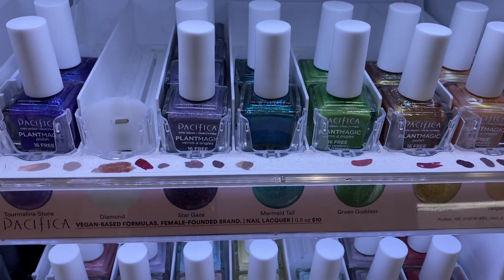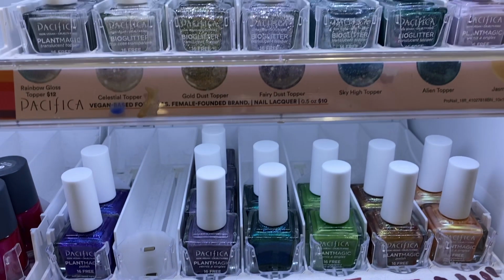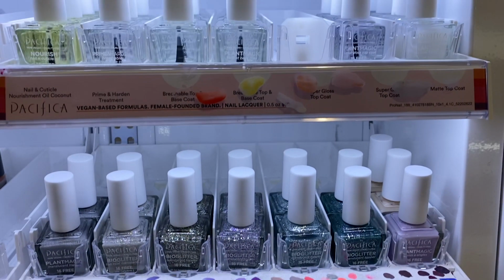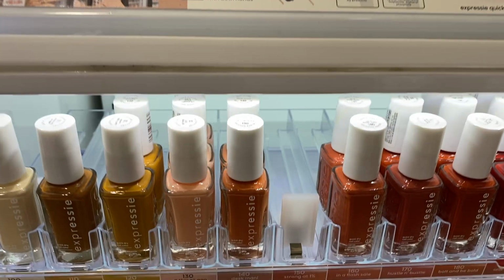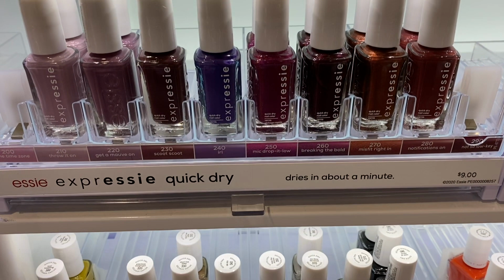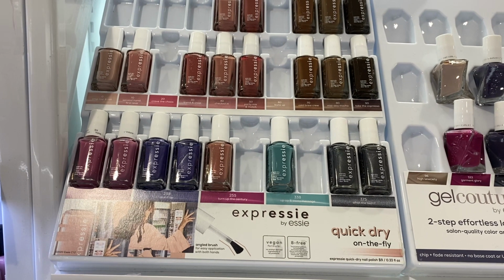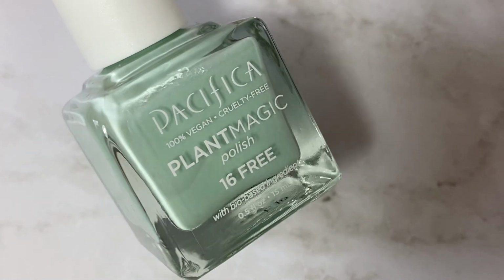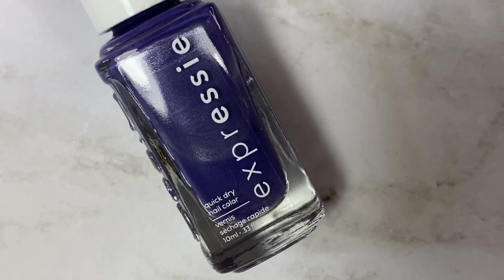Shop w/ Me! Vlog at Ulta Beauty | Journey to "Less-Toxic" Nail Polish, Episode 4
💖 Open for info, links, and more! ↓

I'm so happy with these new polishes! Which one was your fave? Have you done any nail polish shopping lately? 🌱

✰ free nailstagram guide download for you ✰
Click this link to download my "3 Easy Steps to Up-Level your Nailstagram" guide, completely free

✰ products & links ✰

"Blue Moon" - Pacifica [Plant Magic]
"Minty" - Pacifica [Plant Magic]
"Diamond" - Pacifica [Plant Magic]
"Dial It Up" - Essie [Expressie]

✰ less-toxic info ✰
Over on the "Less-Toxic" page of my website, I’ve listed many of the potentially harmful or questionable nail polish ingredients I’ve spent time researching, but I don’t want you to form an opinion based on mine. Under each ingredient heading, I’ve included a brief snippet of information, as well as links to scientific studies and information from sites like the FDA and the EWG, so you can make your own well-informed decisions about which ingredients are most concerning to you. If an ingredient or ingredients from that list is/are present in a polish I’m showing here on my channel, you will see this symbol (!) in the video, followed by a statement about which ingredients it contains and a note to check the description box for a link to that page where you can learn more about said ingredient(s).

Hi, there! My name is Cali G. I'm a nail artist, positivity/wellness enthusiast, and perpetual creative. If you like nail polish recommendations, swatch-and-reviews, nail art tutorials, and/or fun haul videos, then this is the place for you. No matter the video, my goal is to share all things nails and good vibes. Have a polished rest of your day and be well!